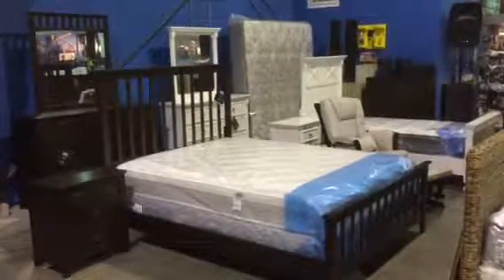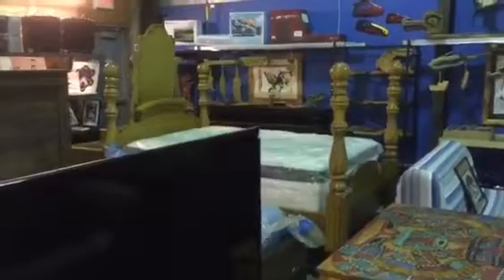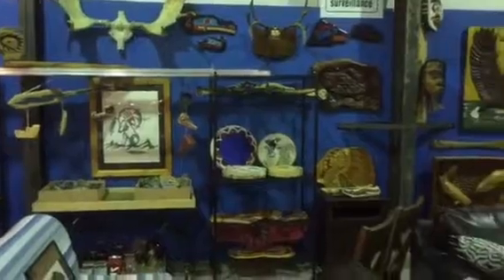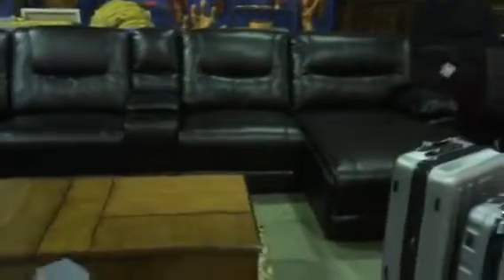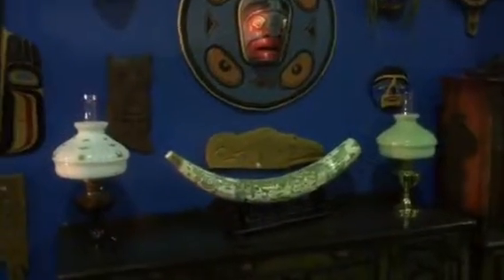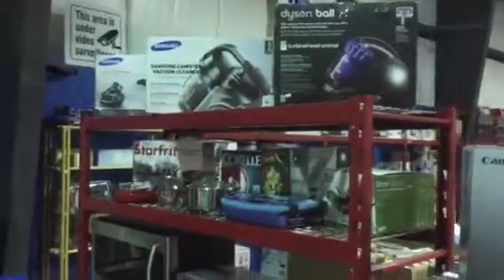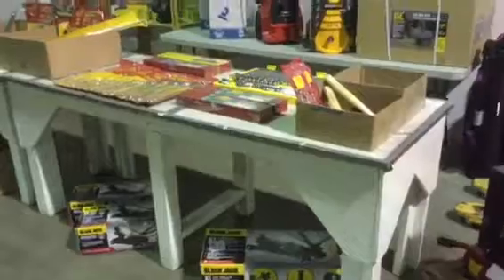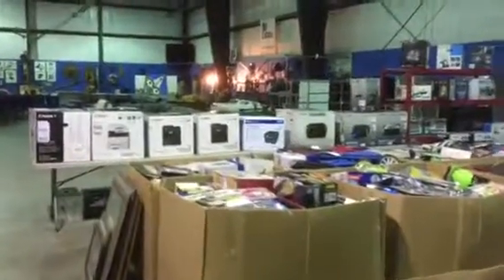First Nations art, appliances, furniture & tool auction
Large collection of First Nations art works, furniture, R/C cars, electronics, appliances, tools & much more